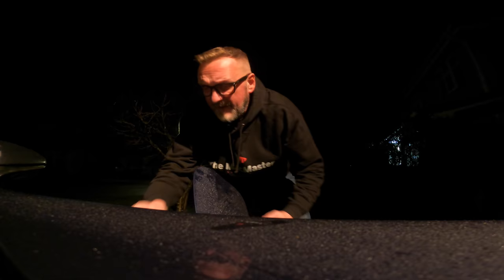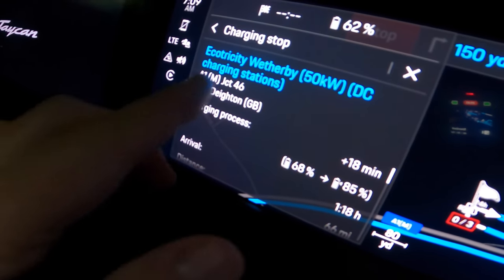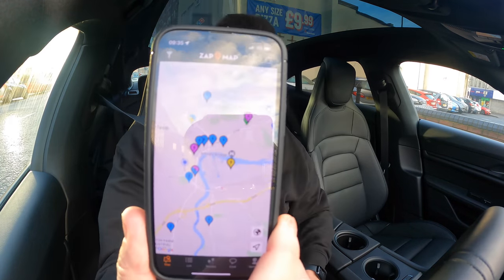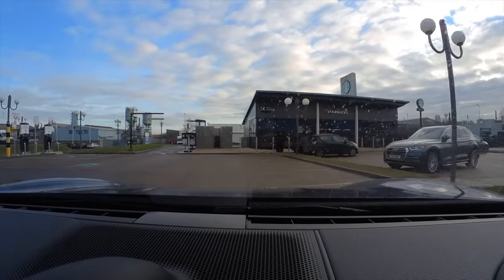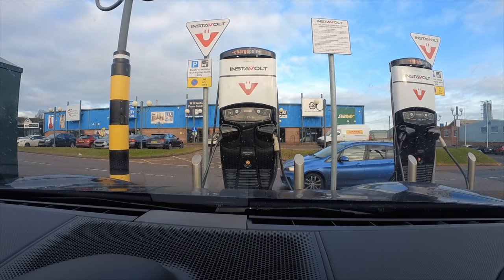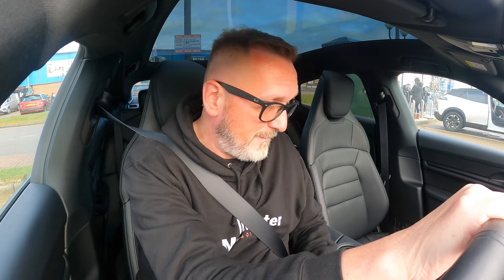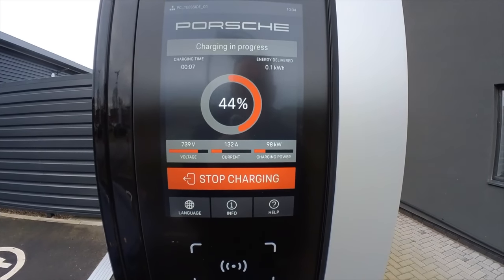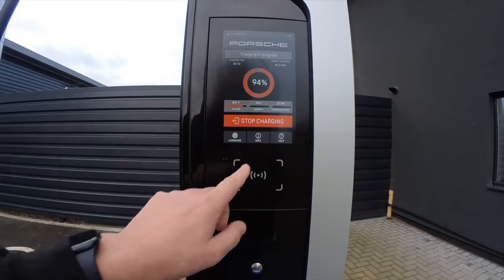IS IT TOO SOON TO BUY an ELECTRIC CAR and is owning an EV a complete NIGHTMARE? Here's your ANSWER!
Are you looking at buying an Electric Car? Are you looking into becoming part of the ever-growing EV community? Maybe you think it's too soon to buy an electric car and the infrastructure is not ready. Maybe you have just bought an electric car and want to know more about the infrastructure and charging. In this vlog I travel from the East Midlands on a long journey up to The North East in my Porsche Taycan Electric Vehicle EV and show exactly what it's like to find a charging point. Is it a nightmare? Here's your answer...

Call Mark on 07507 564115 for all your EV charging needs (Mark fitted my Anderson Charger and he is brilliant!)